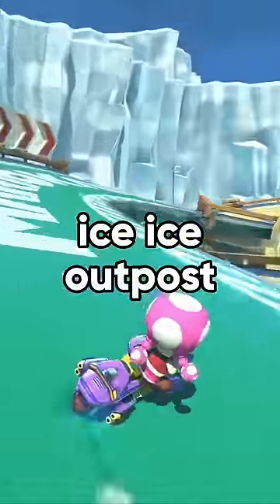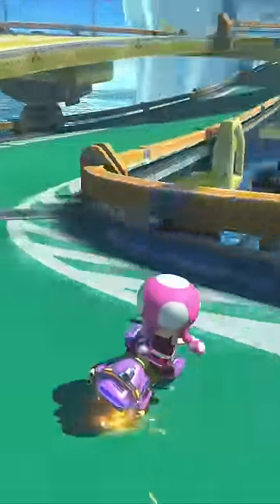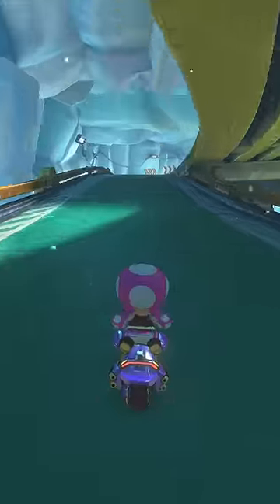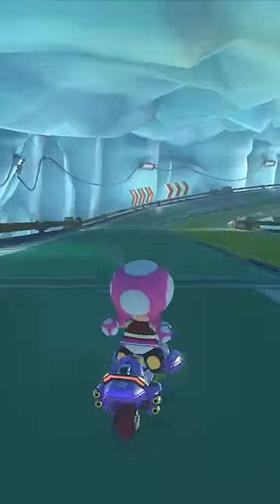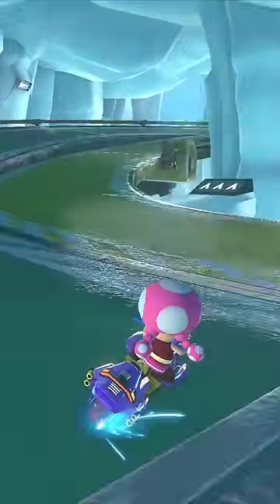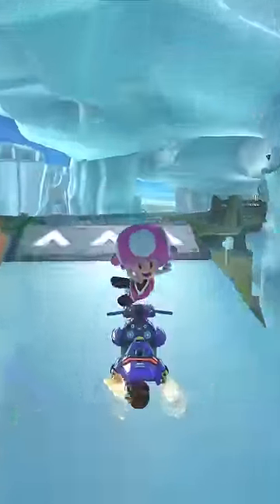EVERY Shortcut on Ice Ice Outpost 150cc | Mario Kart 8 Deluxe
tutorial: how to do every shortcut / shroomless cut / nisc, and also which path is faster on ice ice outpost in mk8dx 150cc